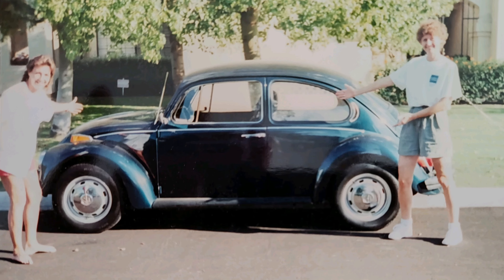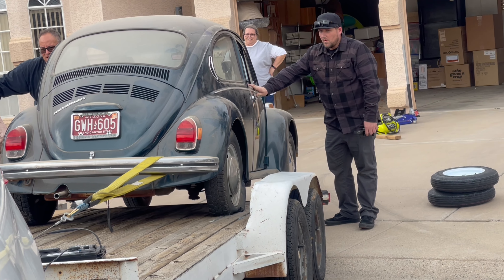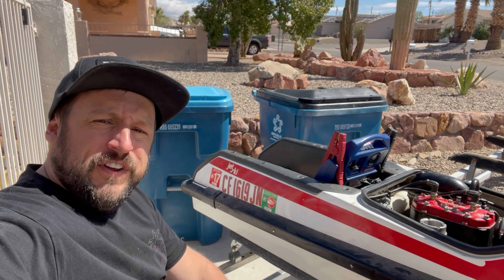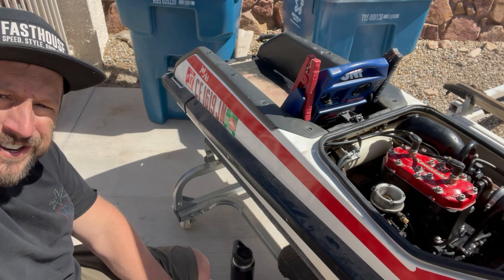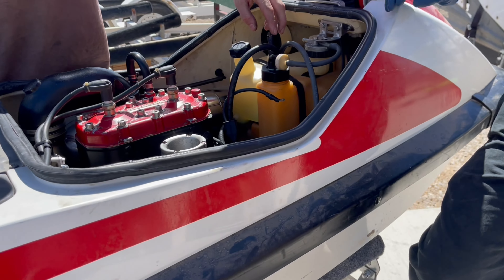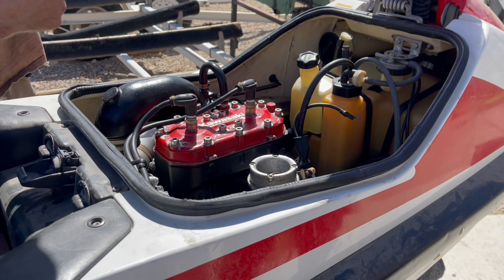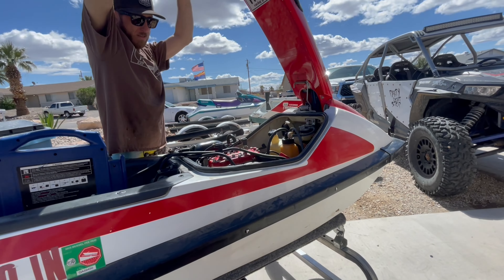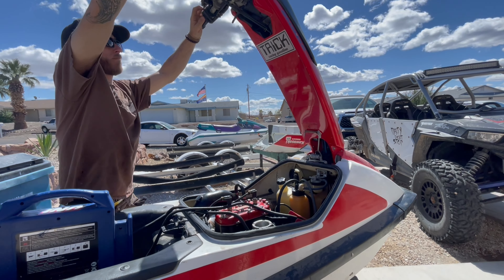New Week, New Deals ​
This week Anthony and the crew pick up a load of skis from a storage unit and work to get them running.